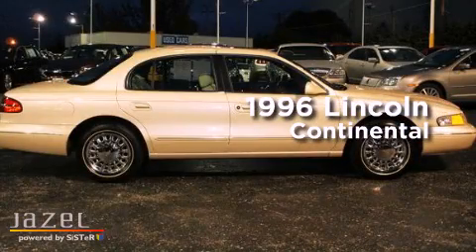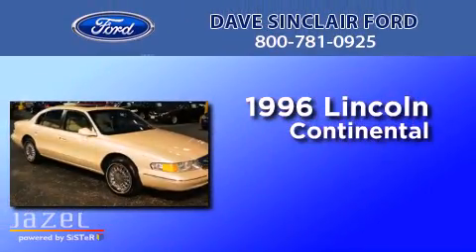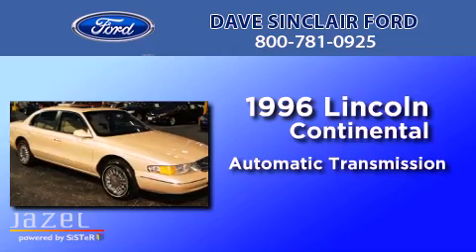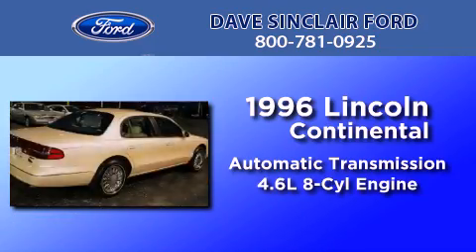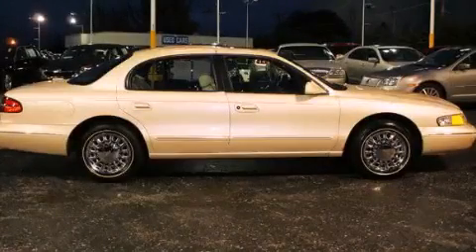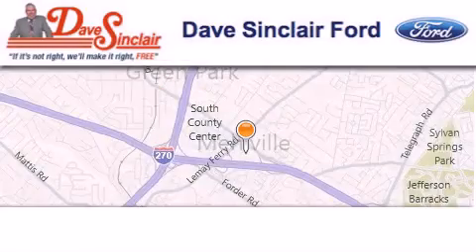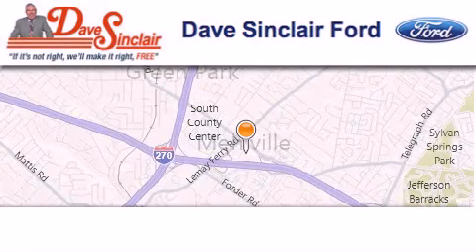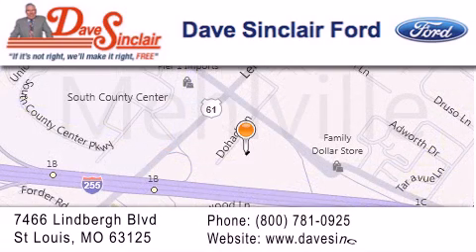1996 Lincoln Continental St. Louis MO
Year : 1996
 Make : Lincoln
 Model : Continental
 Engine : 4.6L
 Trans . : automatic
 Exterior : Ivory Pearlescent (CC/Met) - (White)
 Miles : 56,802
 Interior : Beige/Tan Leather
 Stock : T2101602

 7466 Dave Sinclair Memorial Highway

 Pre-Owned 1996 Lincoln Continental St. Louis MO